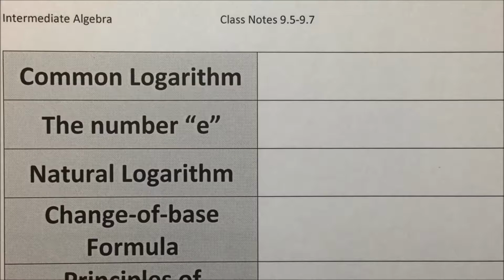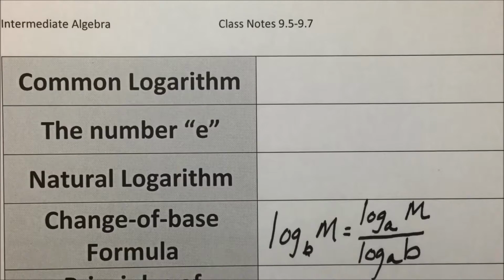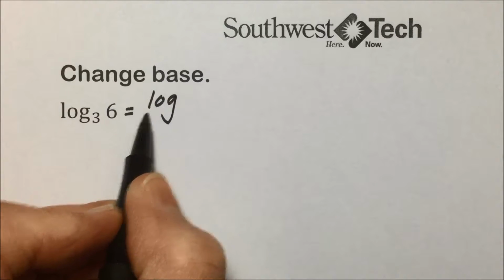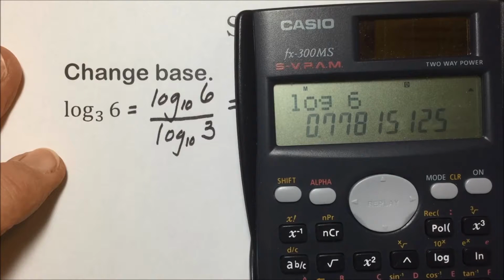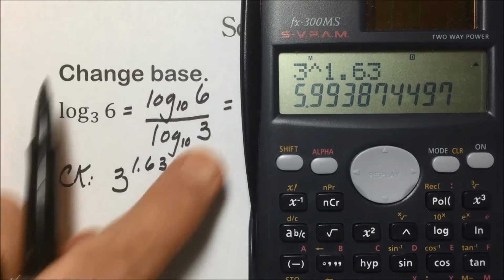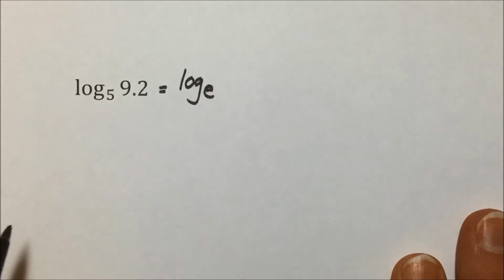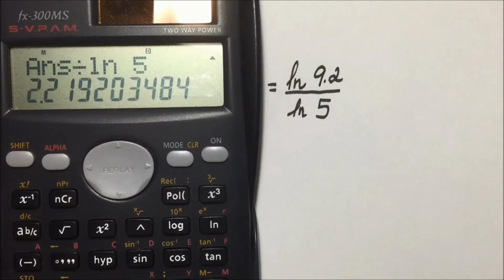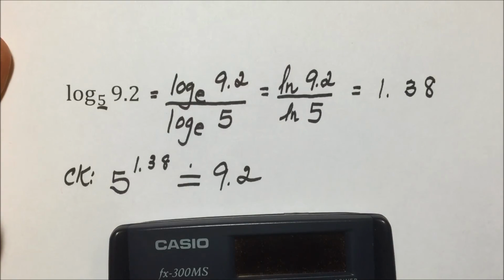Change of Base Formula: Common Logarithms and Natural Logarithms-Intermediate Alg. Unit 9 Sect. 5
This video lecture (2 of 3) features coverage on common logarithms and natural logarithms. Using the Change-of-Base formula to find a logarithm with some base other than 10 or e is the focus of this video lecture.

An associated note page corresponding to this lecture is available

Topics and terms featured in the Ch 9 Section 5 sequence: common logarithms on a calculator, the base e and natural logarithms on a calculator, changing logarithmic bases, graphs of exponential functions and logarithmic functions, and base 3.